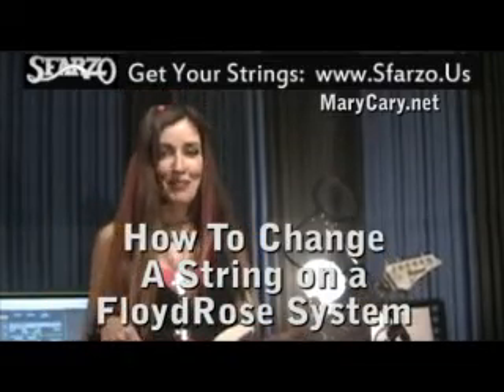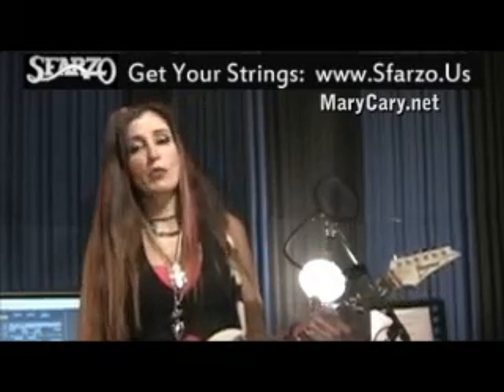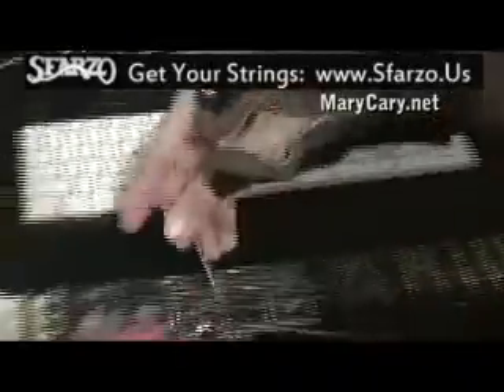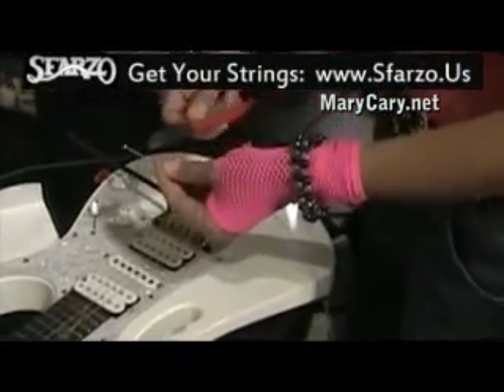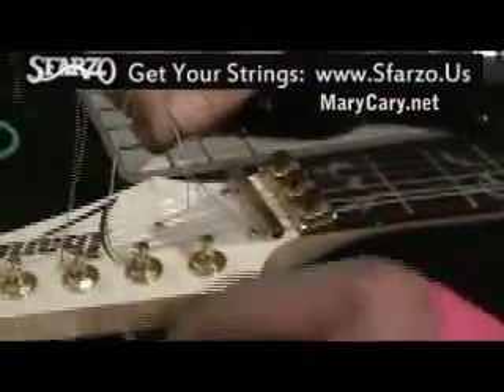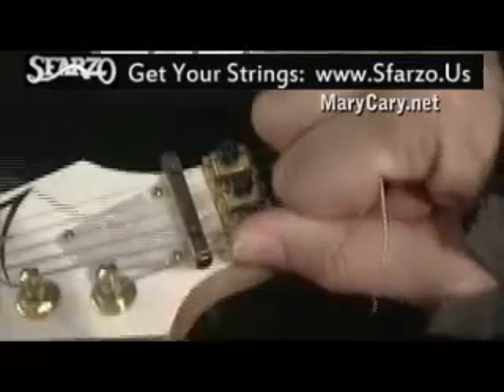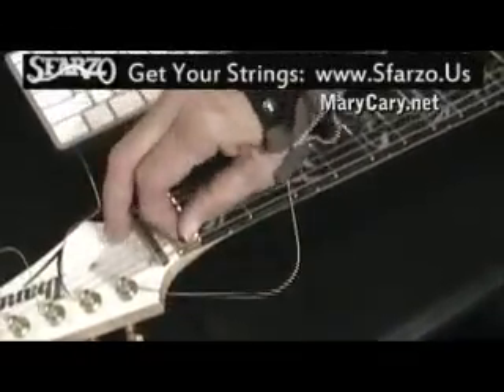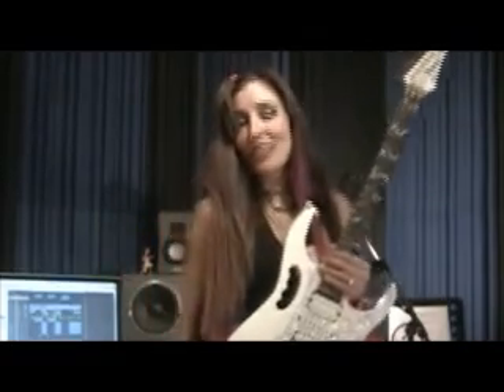Changing A String on a Floyd Rose with Mary Cary and Sfarzo Strings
Mary Cary changes her Sfarzo String on a Floyd Rose System.  Go practice your guitar with your new strings YAY!